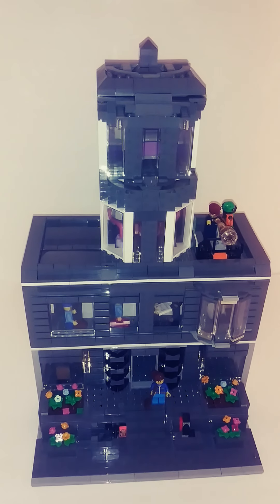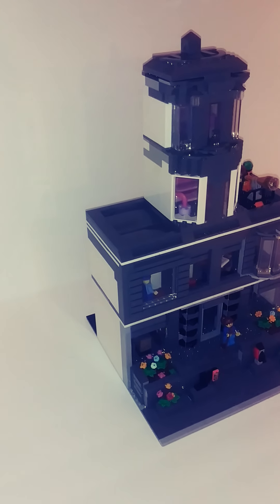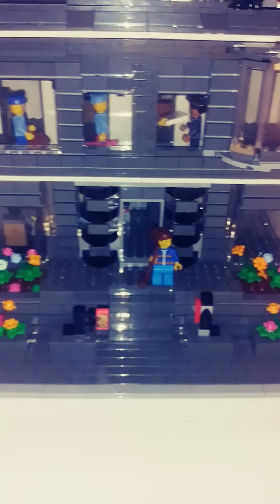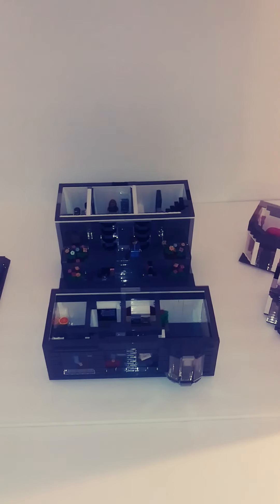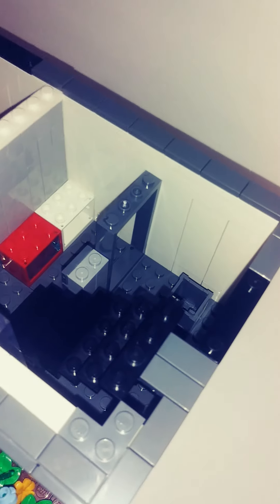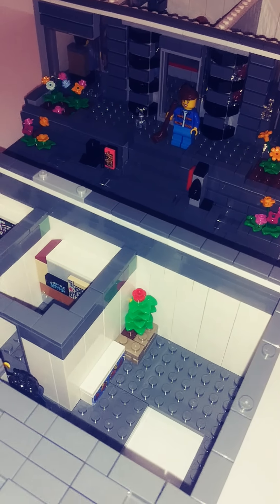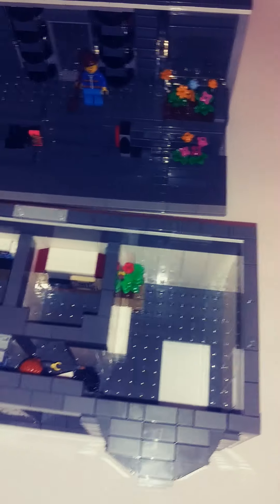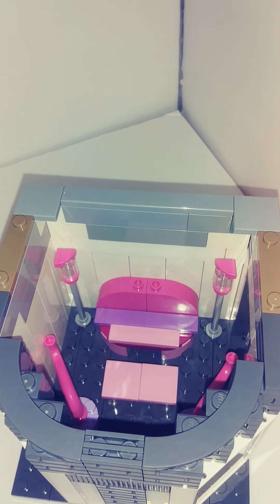My Own Creation MOC lego brick office building.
Made with LEGO bricks and my own design